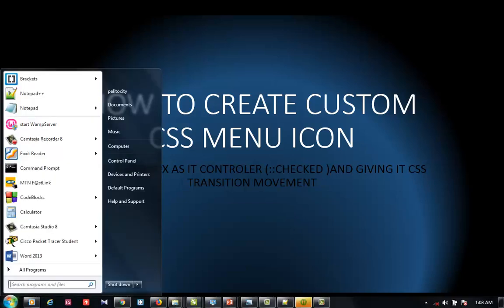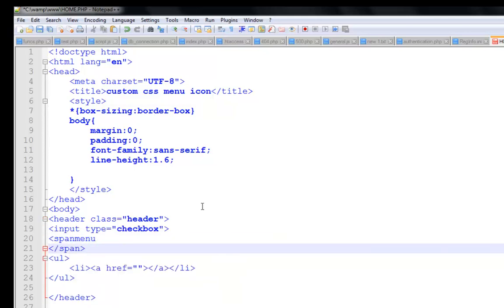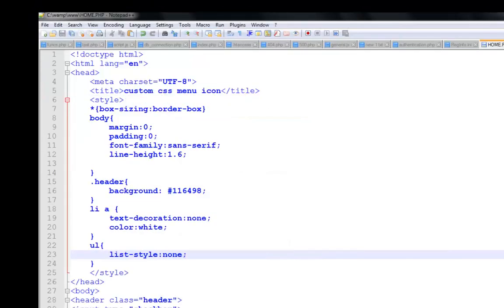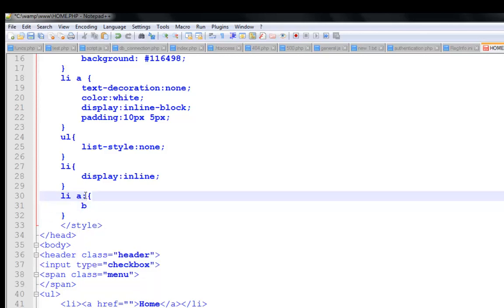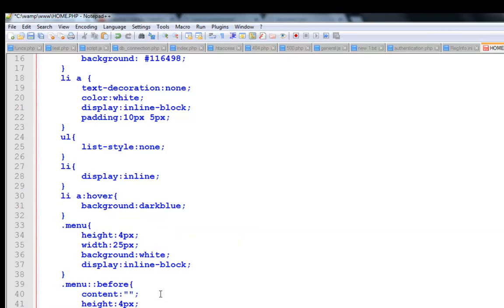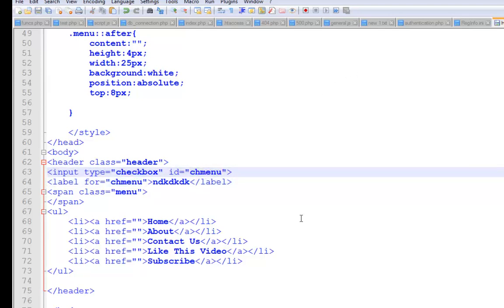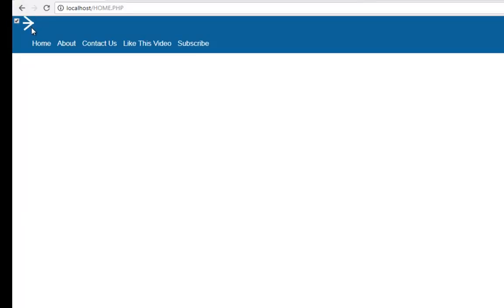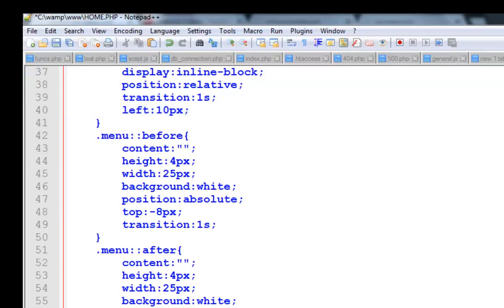CUSTOM CSS MENU ICON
In this video am going to show  you how to can create a custom menu icon using css properties like pseudo-element BEFORE AND AFTER to create our icon and am going to be touching css transition